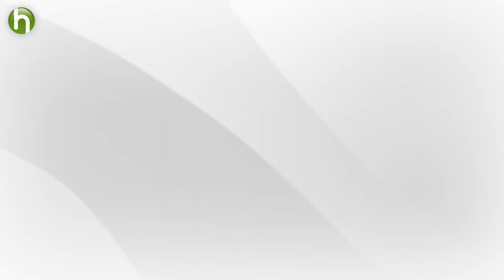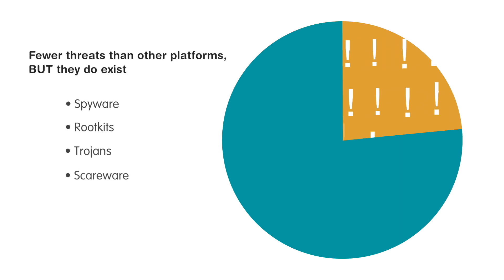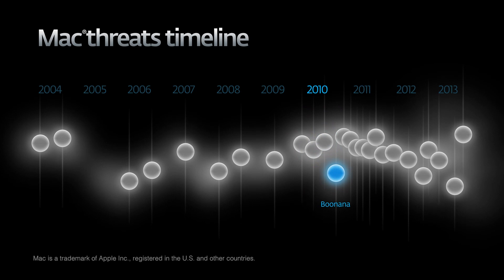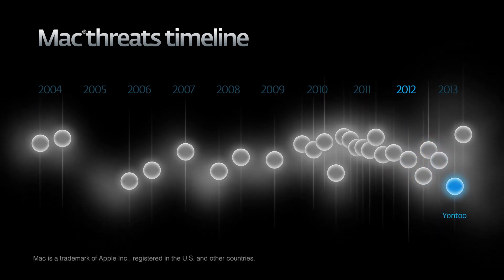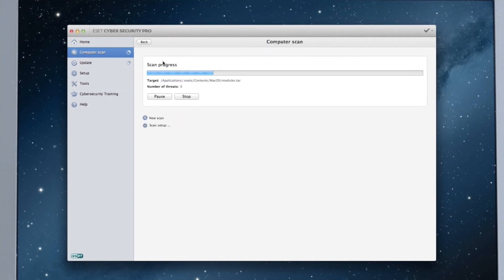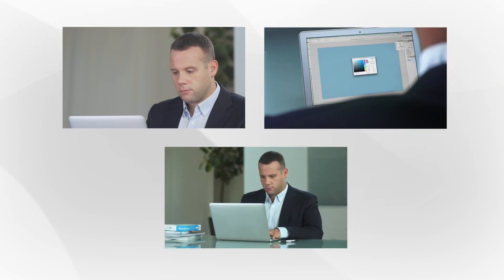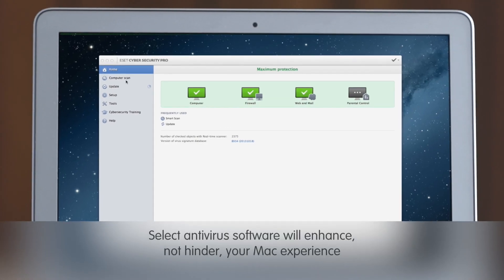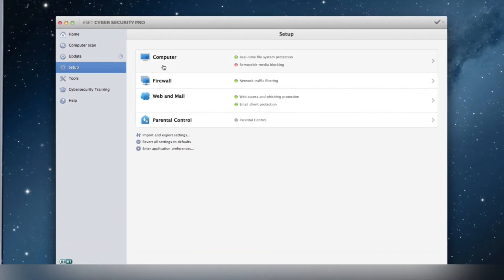Detect and Remove Viruses from Your Mac | Apple Security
No platform is 100% secure so head back to school with the Mac security and antivirus software you need. Free computer health check from US–Based customer support with purchase of Multi-Device Security from ESET

Even though Apple computers cannot be infected by Windows viruses they are still susceptible to other cyber threats. Enhance your apple security and experience with effective antivirus software.

Though Apple antivirus software is not as widely discussed, Mac security is equally as important as PC security.